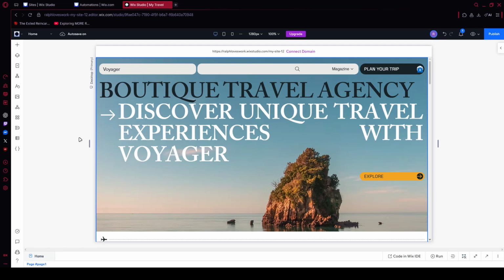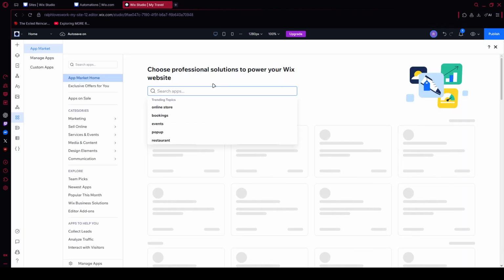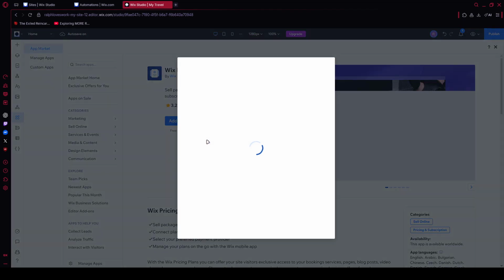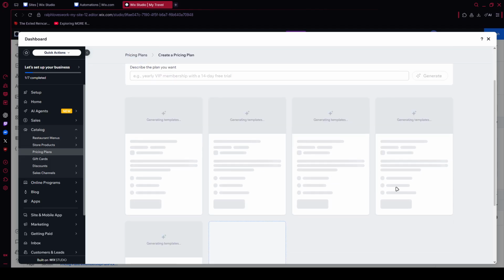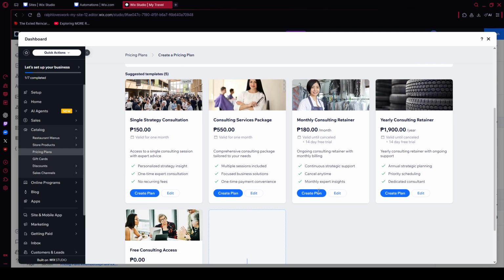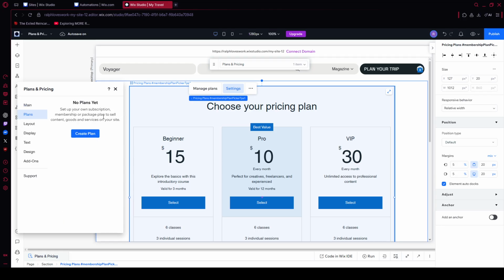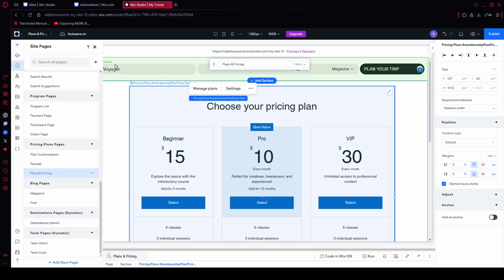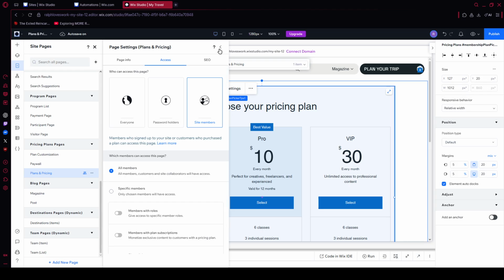How To Set Up And Use Wix Pricing Plans, Subscriptions, Memberships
In today's video we cover How To Set Up And Use Wix Pricing Plans, Subscriptions, Memberships